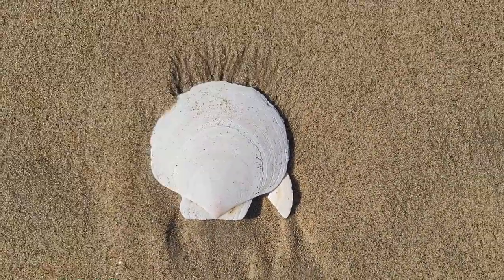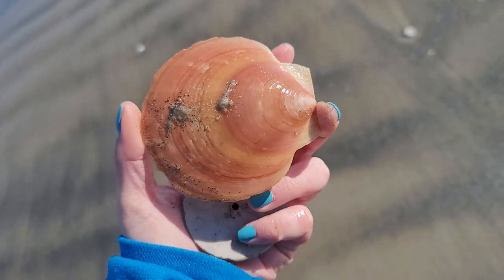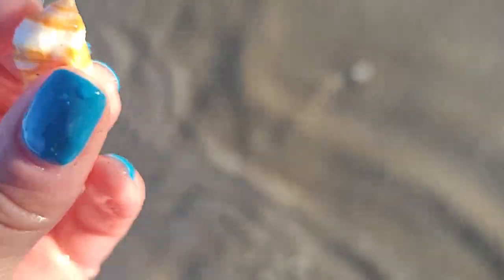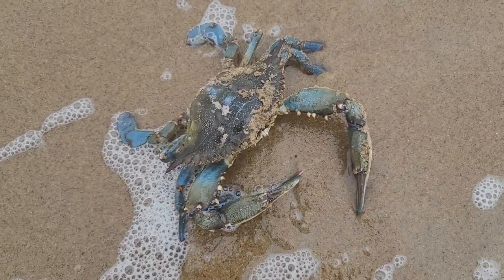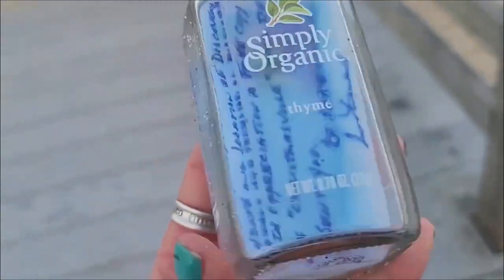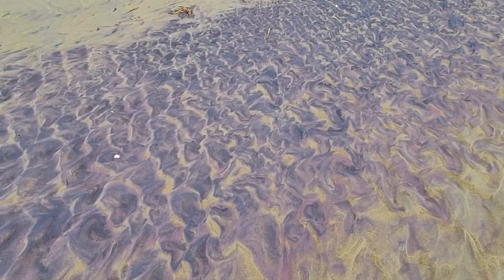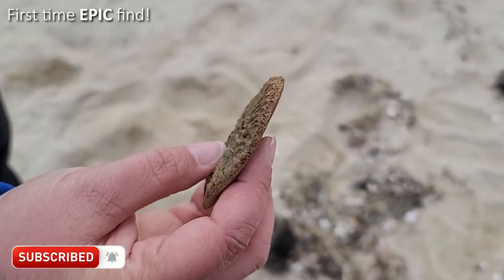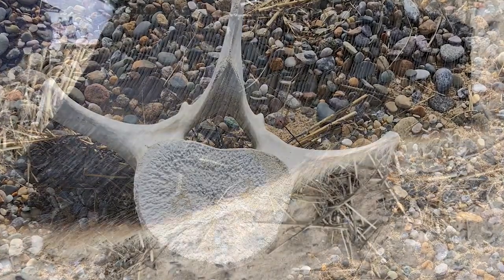EPIC STORM SHELLS | Our Top 20 Most Epic Shell Finds | Cold Water Shelling | Plum Island New England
EPIC STORM SHELLS | Our Top 20 Most Epic Shell Scores | Cold Water Shelling | Plum Island New England

Hurricane Ian has been churning up the ocean for the past week and we are so excited to hit the beach and collect all that storm loot! We are hoping for shells galore! But, before we can do that, this week I am in KS for a work trip! There is no ocean in KS :( , but I was able to meet 2 amazing Plum Island Sea Cabin subscribers in this great state, Jackie Cassel and Susan Baird! Thank you so much for saying hello and taking the time to talk shells with me! I appreciate the support for my channel! Hugs from Plum Island.

Since I am away, I wanted to make sure everyone had some shell love to watch until I get back. We've been on YouTube for a little over a year, so I made a compilation video of our most epic scores we found together! These get me so excited about what we've found so far and more excited about the possibilities of what we will find in the future! Hurricane Ian is sure to bring us some shells on Plum Island and as soon as I get off the plane, we are hitting the beach to collect all the loot!

To purchase a Shell Hunt or a Plum Island Sea Cabin Hoodie, Long Sleeve Shirt or T-Shirt

**Note: Shell hunts are only available for purchase when posted in my Etsy Shop**

Plum Island MA - Virtual Shelling In New England!
Learn how to find shells on the beach!
Today's video does not disappoint!

My collection of sea treasure has really grown over the last year so I thought I would share all of my finds with the world and those who love the sea as much as I do.

beachcombing beach How to find shells in ma how to find shells on the beach How to find whelks Where to find shells in Ma How to find treasure at the beach sanibel island florida Sanibel Shelling Unique beach Finds Unique finds Metal detector finds Dog Whelks Beach finds Shell Hunting How to find scallop shells Best beaches for shells Big Shell Score How to find scallops How to find big shells